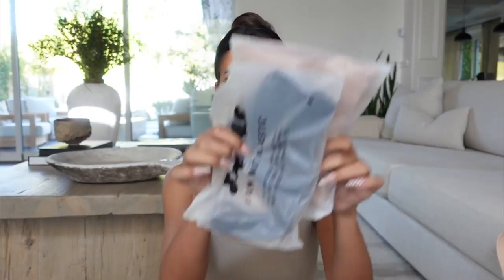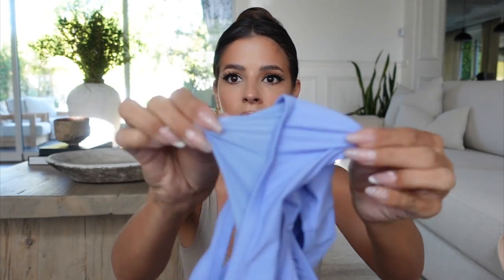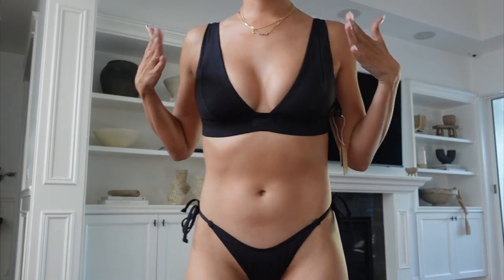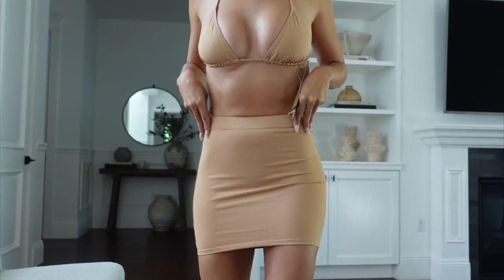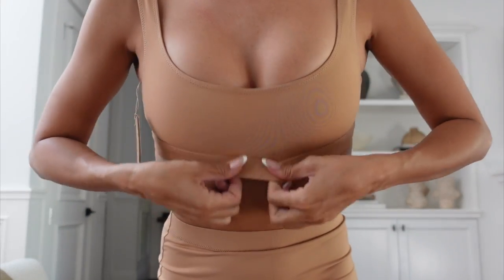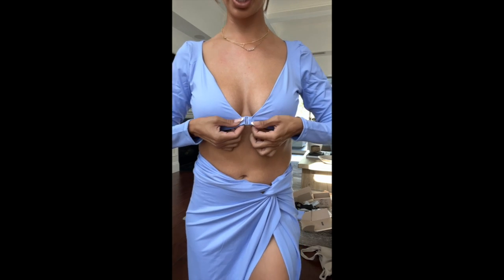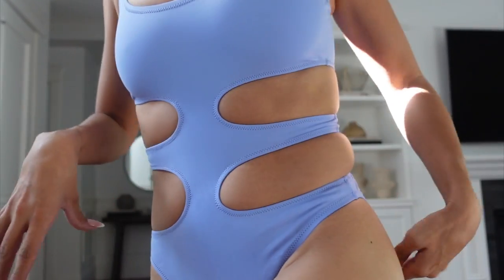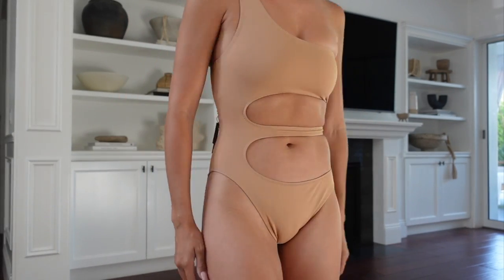BRUTALLY honest review SKIMS SWIM WEAR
SKIMS SWIMWEAR.. BRUTALLY honest review
- no update on a restock just yet!
Sizes XXS-4X available 🖤